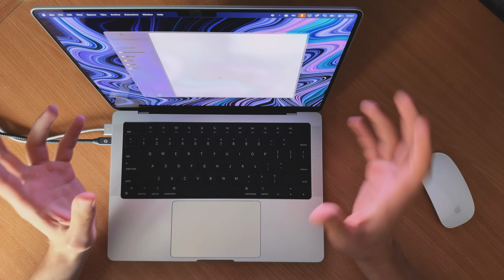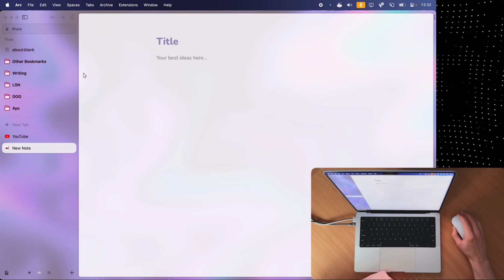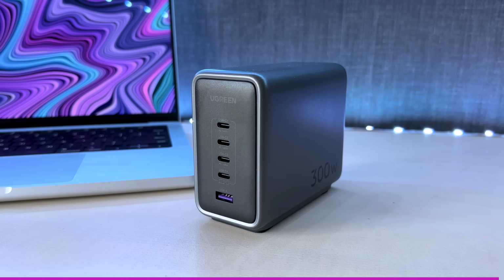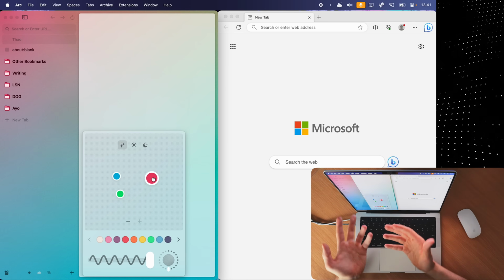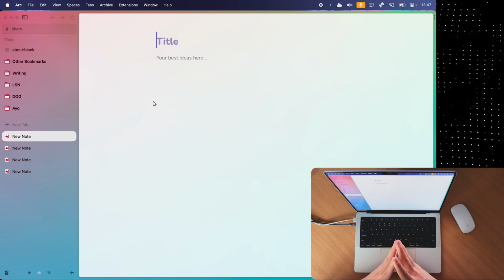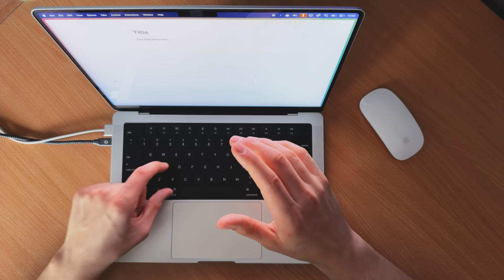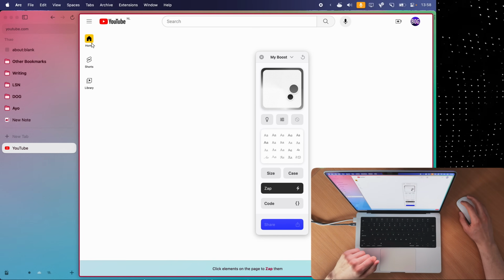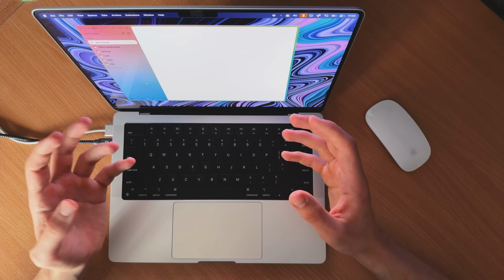The Arc Browser Experience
This video I will be taking a look at the Arc browser. We'll look at how it work, the best arc browser features and most importantly try to answer if the Arc browser is better than chrome.